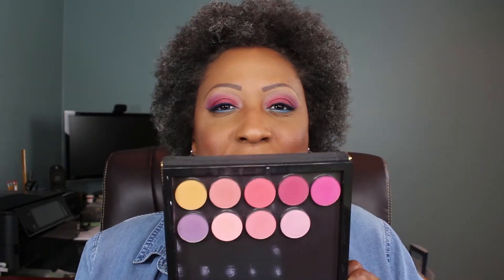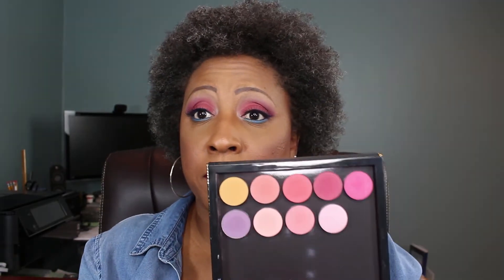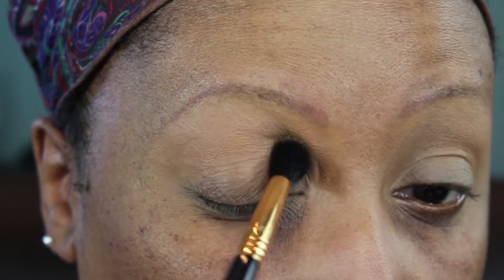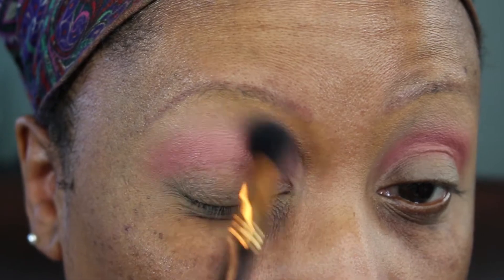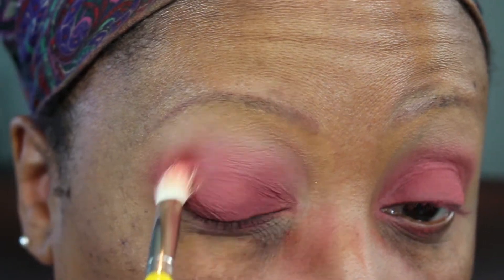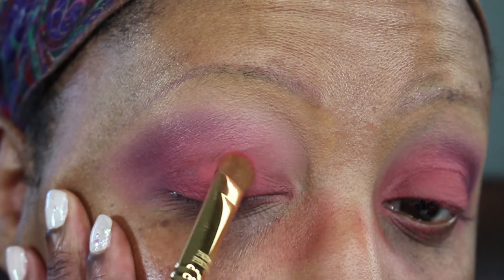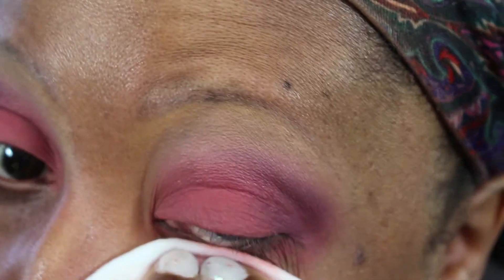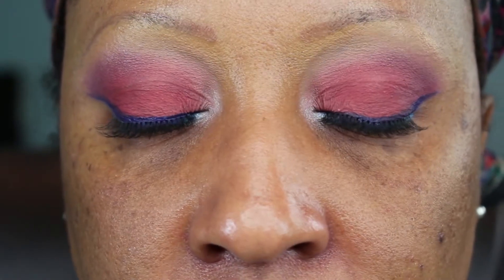ColourPop Pressed Eyeshadows Tutorial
A tutorial using ColourPop pressed eye shadows. Includes a review. **Watch in HD**

PRODUCTS MENTIONED
EYES:
*LA Girl Pro HD Concealer in Fawn (eye primer)
*NYX Blame it on Midnight (all over lid, under brow)
*ColourPop pressed eye shadows:
 *Paper Tiger (crease)
 *Secrets (above & in crease)
 *The News (crease)
 *Making Moves (lid)
 * Stay Golden (outer v)
 *Silver Lining (crease)
 *On the Fence (crease)
*Clinique eye liner in Black Honey (tight line)
*Inglot gel eye liner #83
*Urban Decay 24 glide on eye liner in Abyss (water line)
*Kat Von D Pastel Goth palette - Doom (under eye)

LIPS:
MAC lip liner - Chestnut
Wet n Wild Catsuit liquid lipstick - Rebel Rose
Sephora lip gloss #19 Plum Fiction